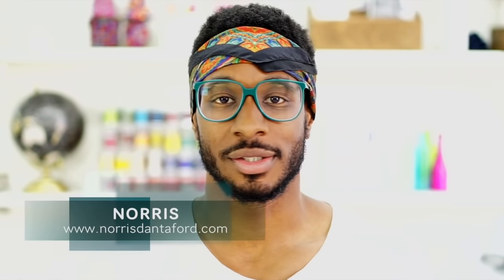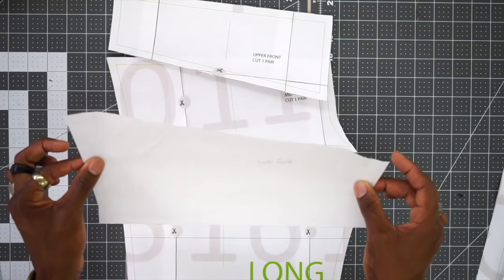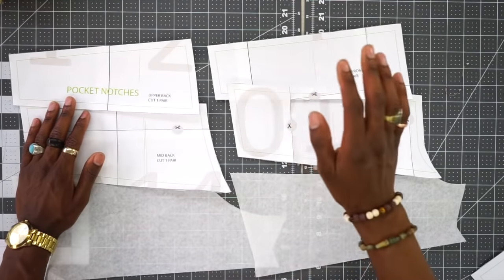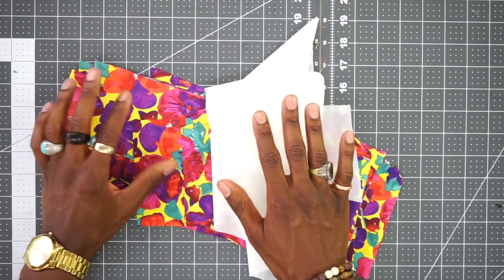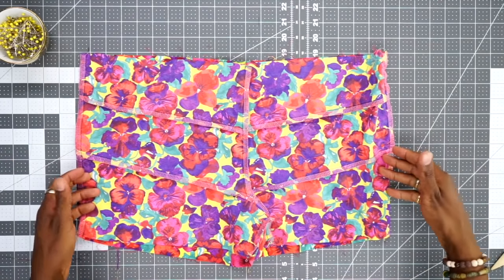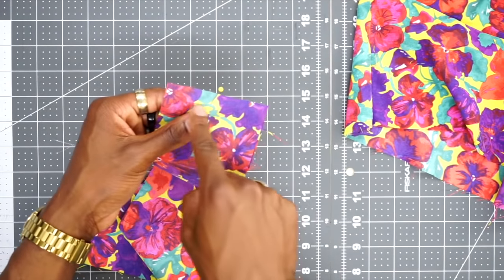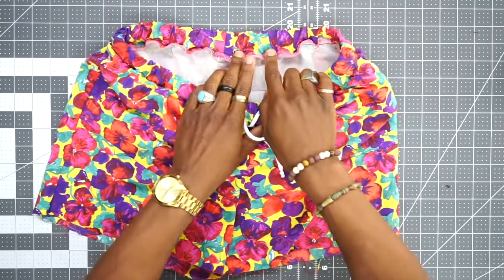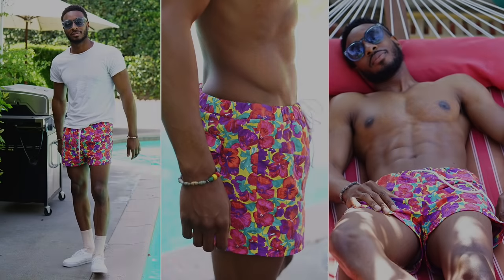SWIM TRUNK SEW-ALONG PDF PATTERN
YO WHATS UP! I have an easy swim trunk sew-along for you today using a PDF pattern from our SEWSEWDEF pattern collection. It is a perfect time to get your swimwear ready for the Summer parties before they officially kick off.

Where I purchased my fabric:
The Fabric Store Los Angeles
136 South La Brea Avenue